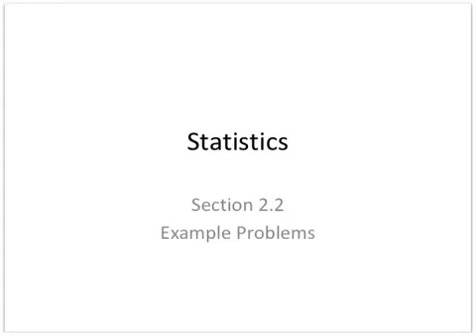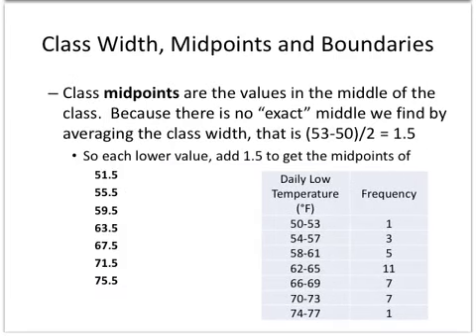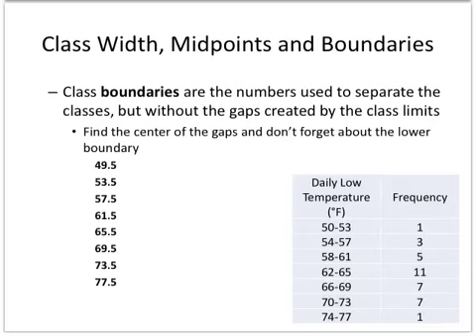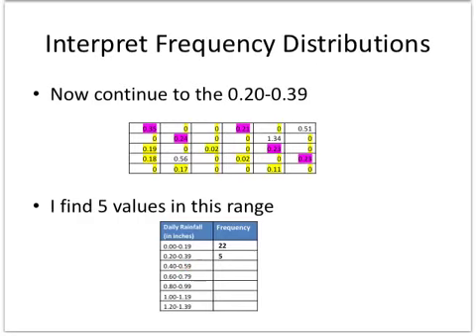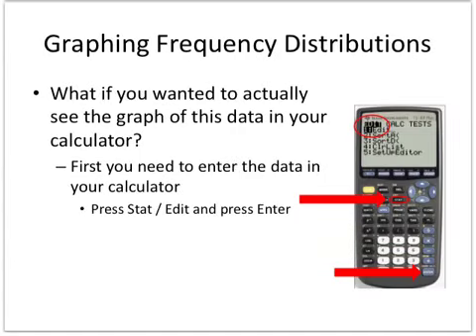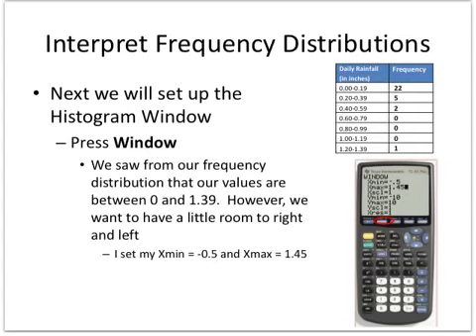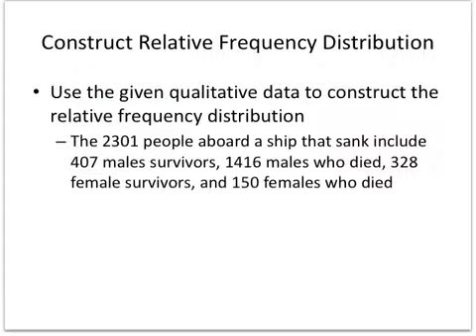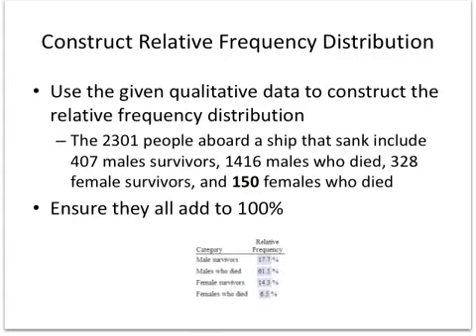MML 2.2 HW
Class widths, boundaries and midpoints, frequency distributions